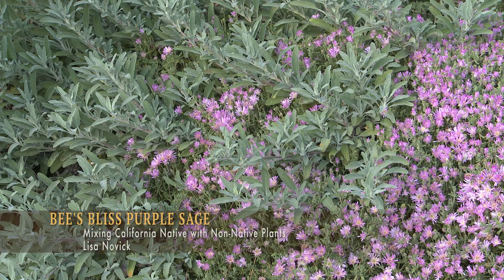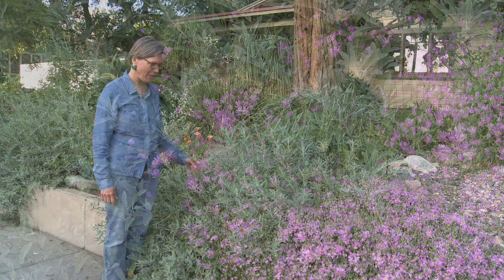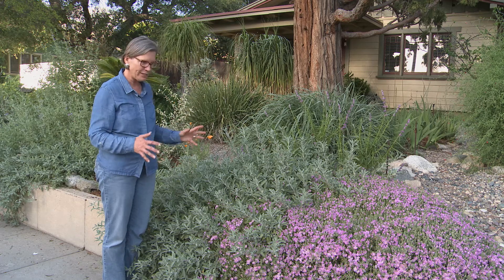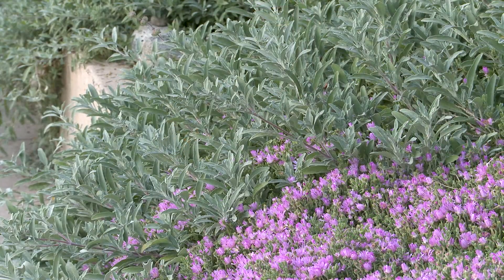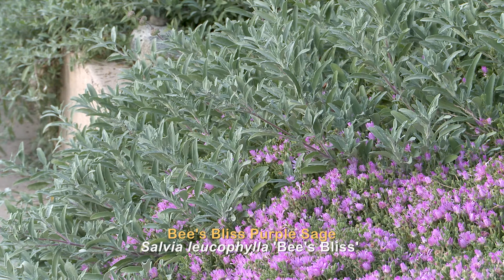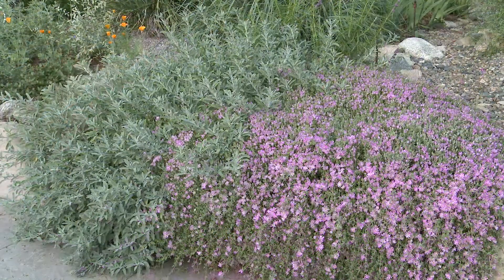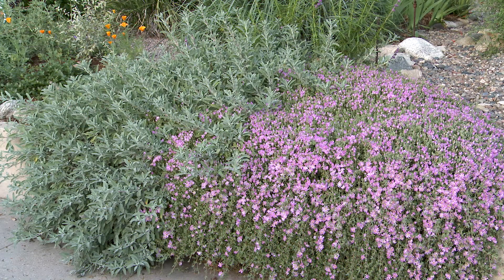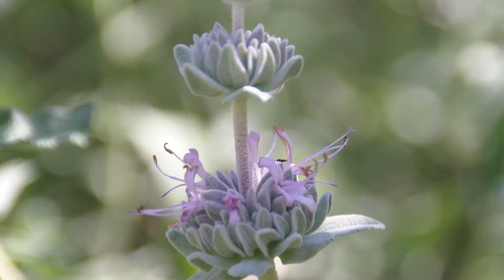Bee's Bliss Sage Purple Sage Mix - Mixing California Native with Non-Native Plants - Ep05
Bee’s Bliss Purple Sage, Salvia leucophylla ‘Bee’s Bliss’. A groundcover type of sage that is wonderful for pollinators.

Sponsored and supported by the Metropolitan Water District, Arroyo Seco Foundation and California Water Efficiency Partnership.